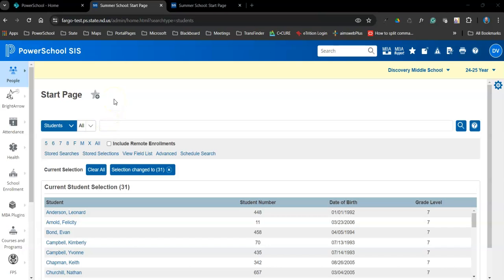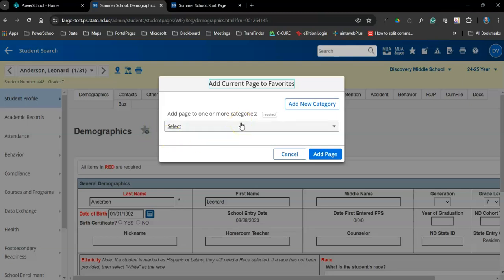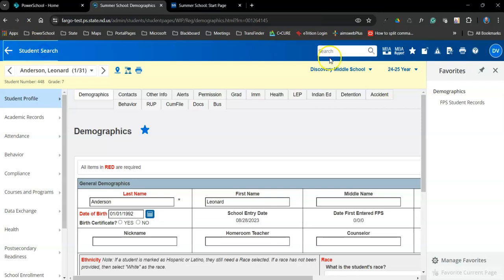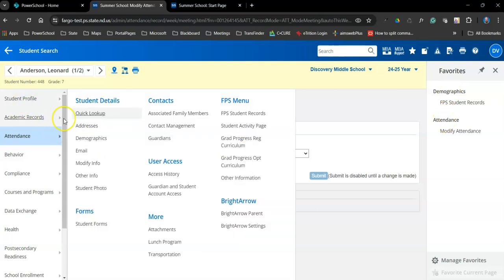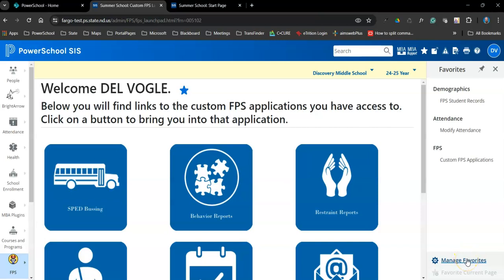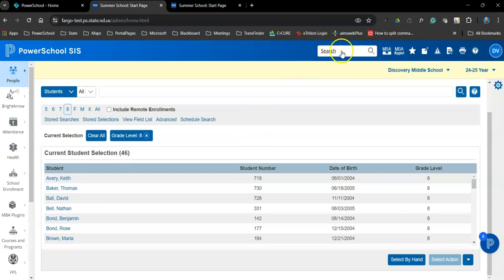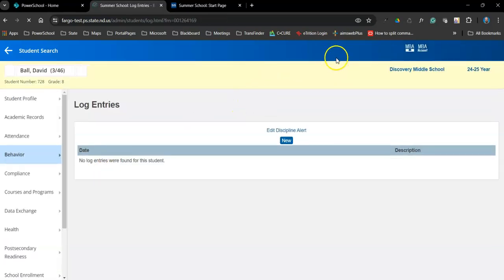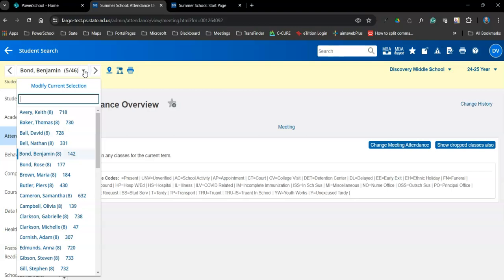1 1 4 FavoritesAndSearching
Fargo Public Schools - PowerSchool Enhanced User Interface Favorites and Searching